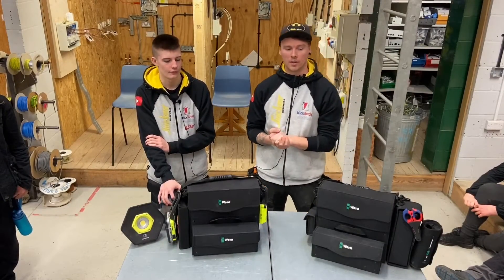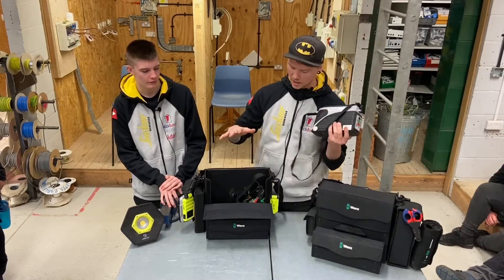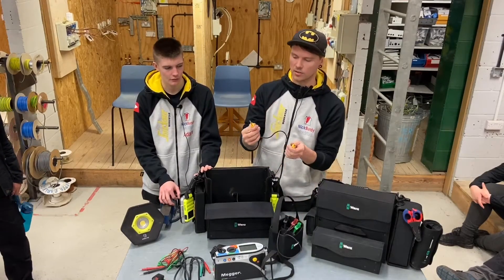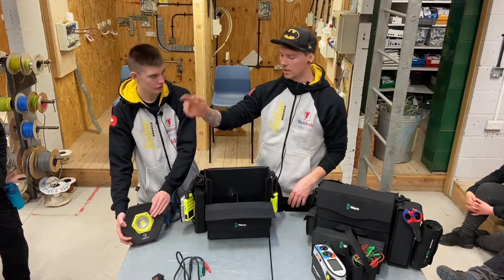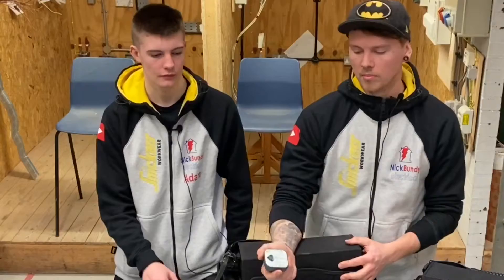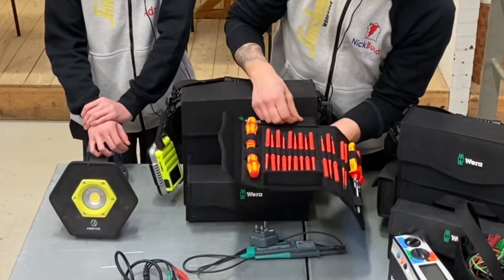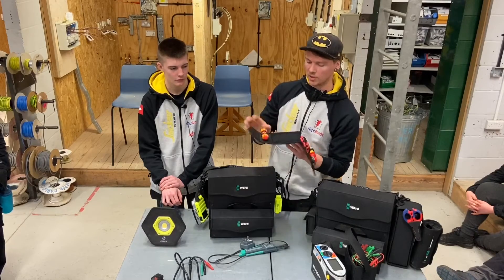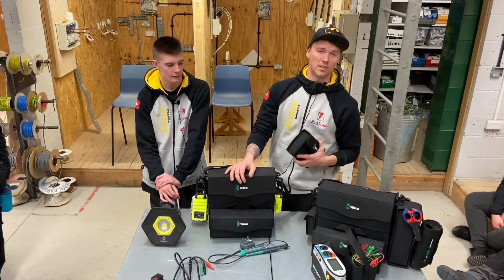Nick Bundy - Test Equipment Needed to be an Electrician - Megger MFT, Voltage Indicator and More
In this video YouTuber Nick Bundy gives the learners of Tresham College an overview of the testing equipment needed to be an electrician. He has a Megger MFT, voltage indicator, signs and a selection of small hand tools.